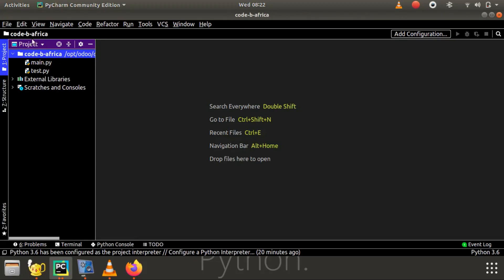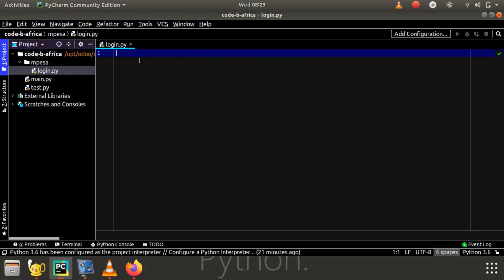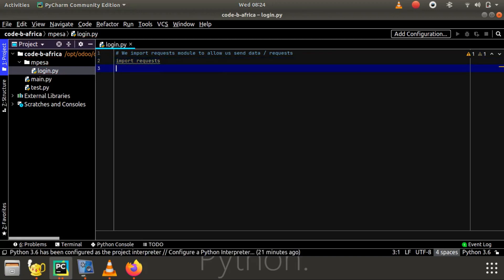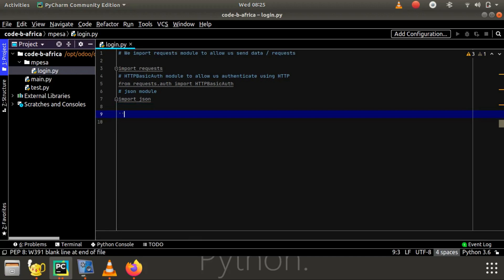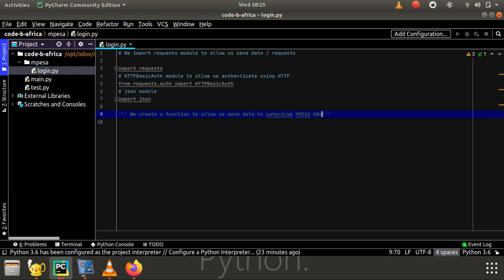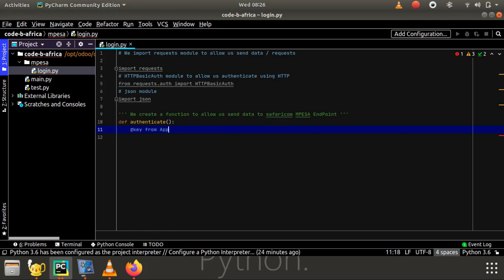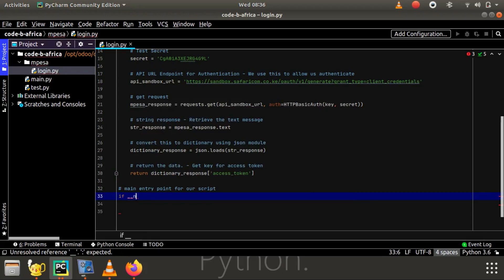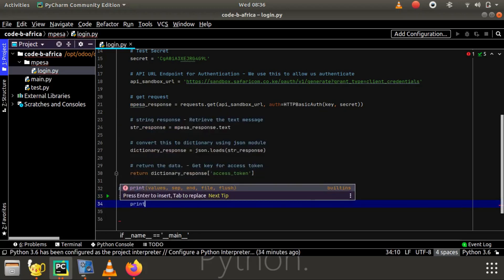Lipa Na Mpesa API Authentication using Python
Learn how to authenticate your script on Lipa Na Mpesa API. In this video we will use Python to create a script that authenticates using test key and secret.  Mpesa SandBox API responds with a token that we can use to perform an STK-Push and make our customers pay by just inputting there PIN. Have fun and remember to Like this video!